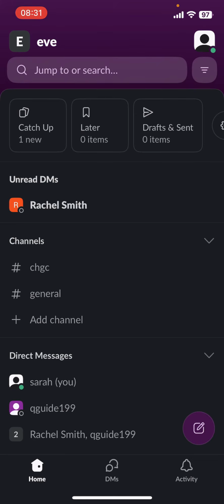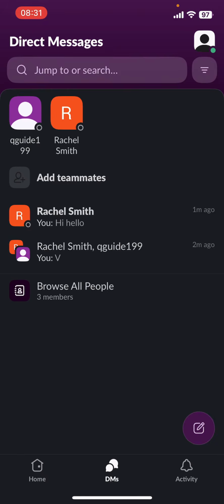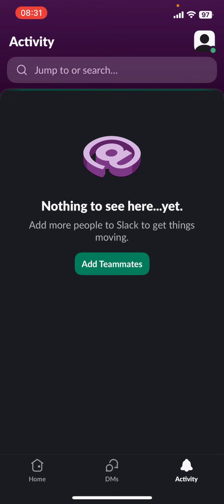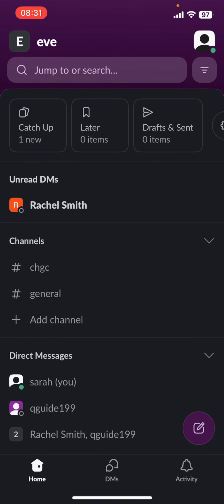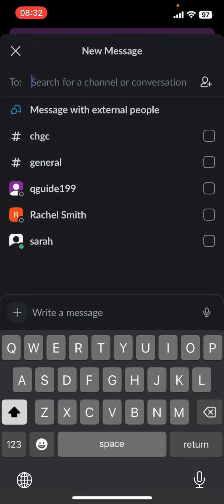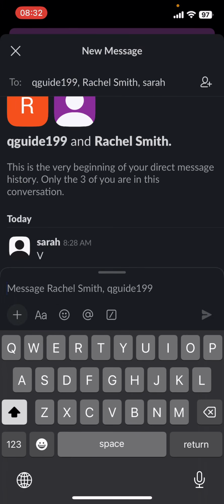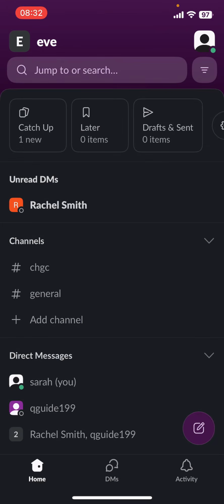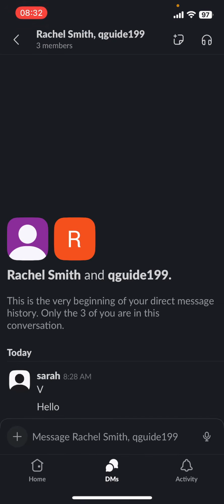How to Create a Group on Slack 2024?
Collaborate effectively by learning how to create a group on Slack! In our detailed guide, 'How to Create a Group on Slack,' we'll walk you through the steps to set up a group for your team or project. With clear instructions and expert tips, you'll be able to organize your conversations and streamline your communication. Whether you're working on a small project or managing a large team, this guide is for you. Join us as we demonstrate the process and provide valuable insights. Don't miss out – start creating your Slack group today!